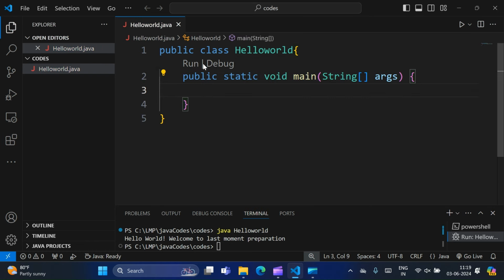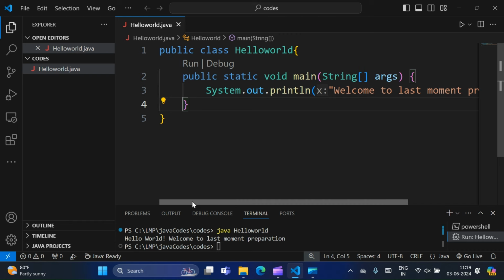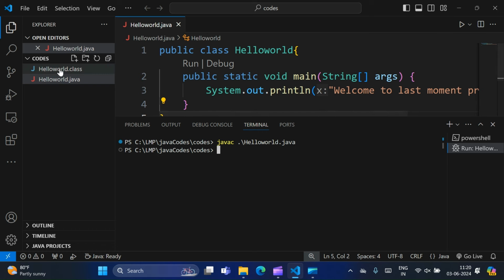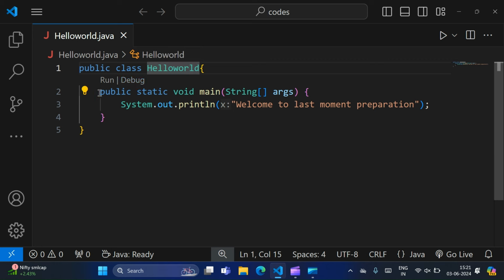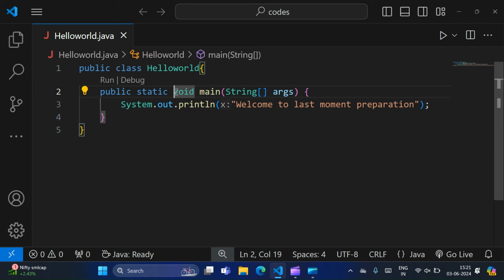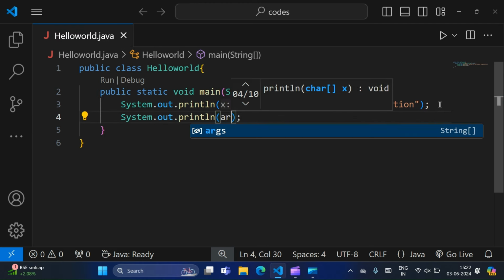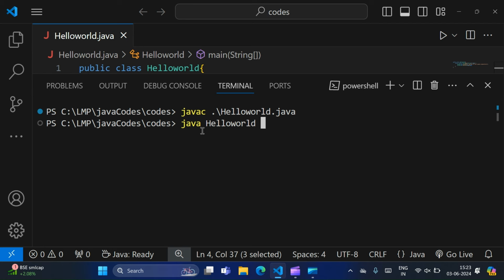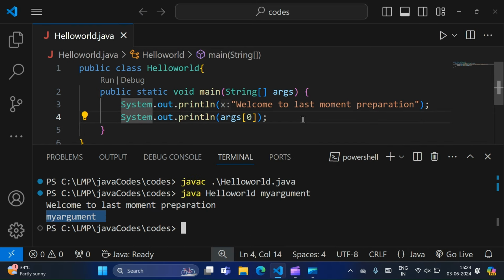Hello world program in Java | Rapid Coding Series Ep.1 | Quick Overview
In this first video of our Java programming tutorial series, we'll walk you through the basics of writing and understanding a "Hello World" program in Java. Whether you're a complete beginner or just looking to refresh your knowledge, this video is for you!